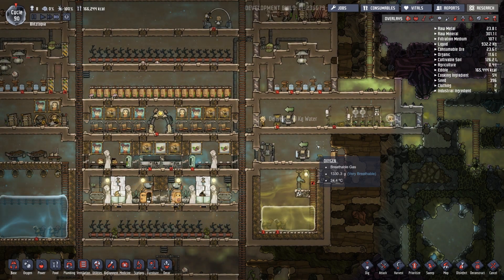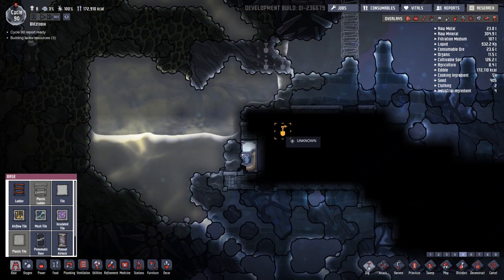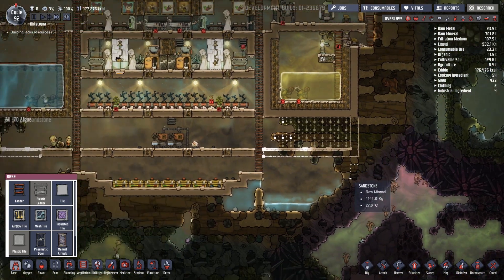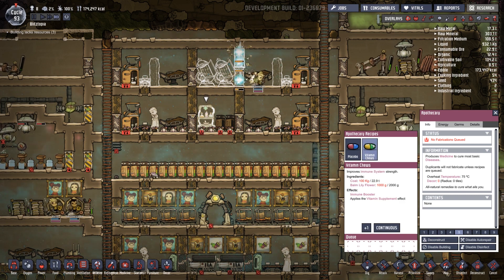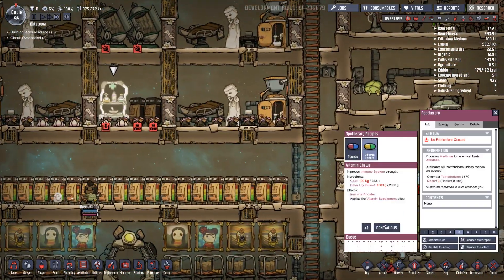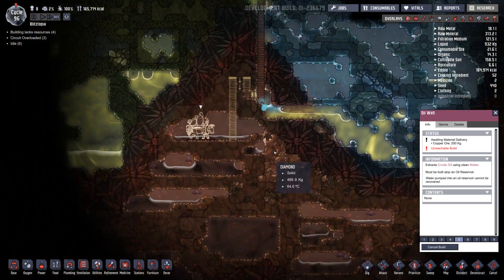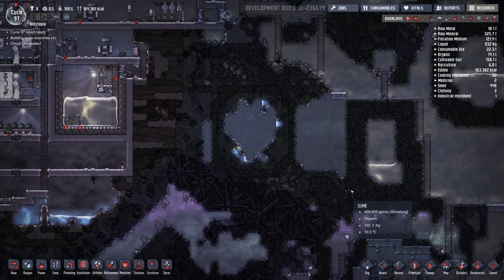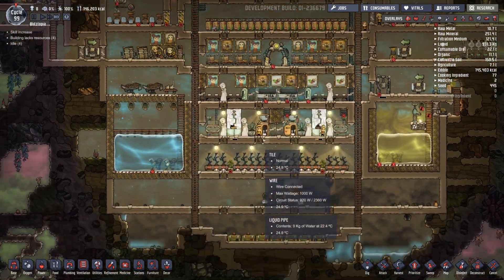Discovering the Gysers! - Ep. 10 - ONI Oil Update! - Let's Play Oxygen Not Included Gameplay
Welcome to Oxygen Not Included! Oxygen Not Included is a space-colony simulation game. Manage your colonists and help them dig, build and maintain a subterranean asteroid base.

ONI Gameplay  plays a lot like RimWorld. Manage your Dups to live and survive through a alien planet. Dig for resources and build the best 2D colony simulator you can!